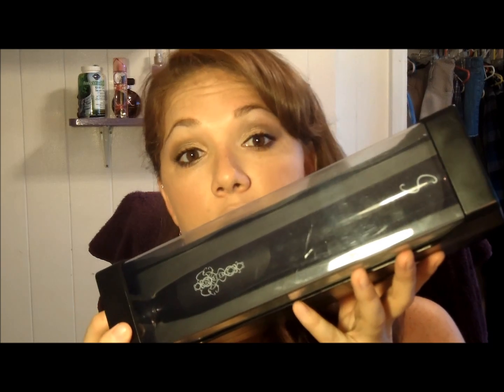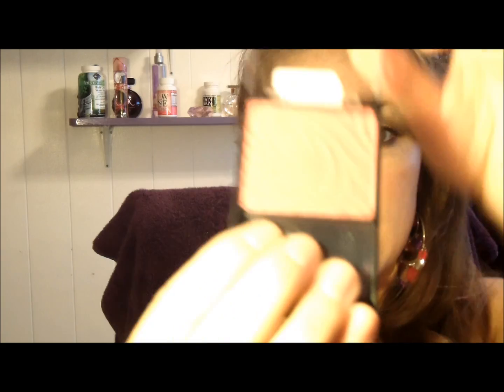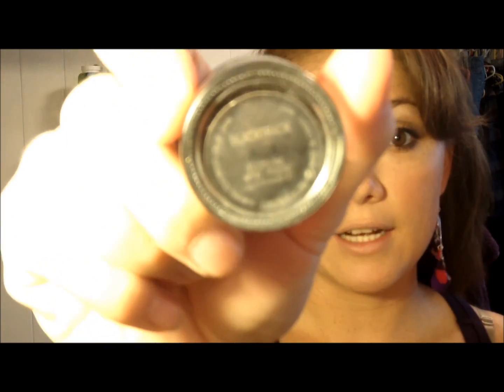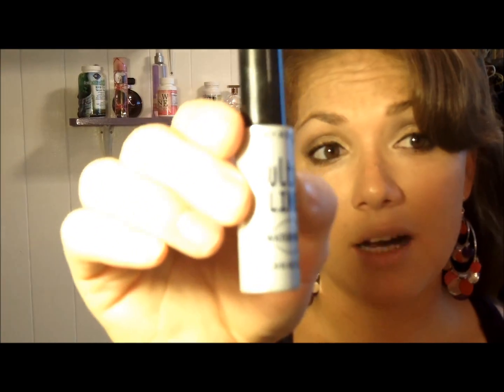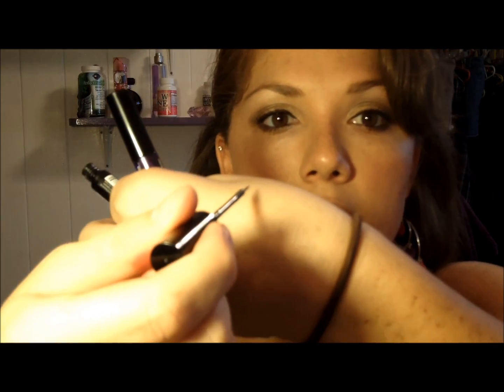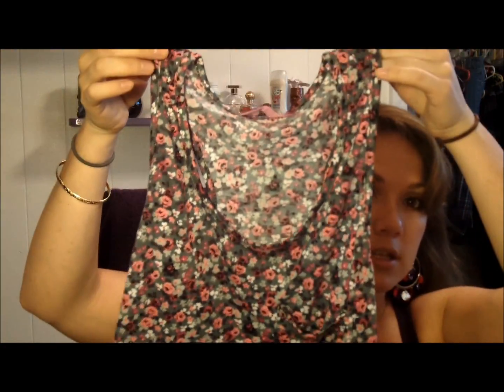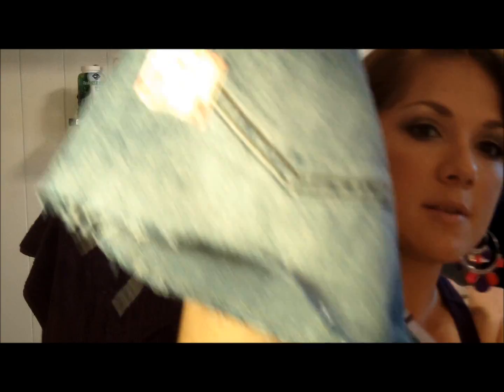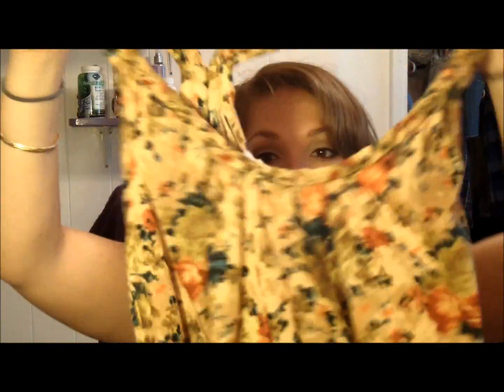HAUL: Sephora/Macys/Ross & CVS